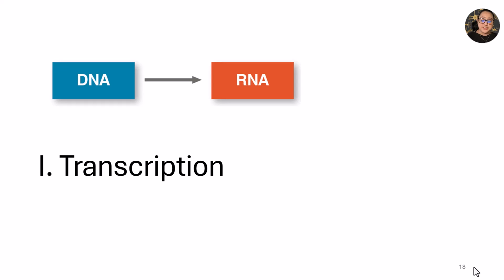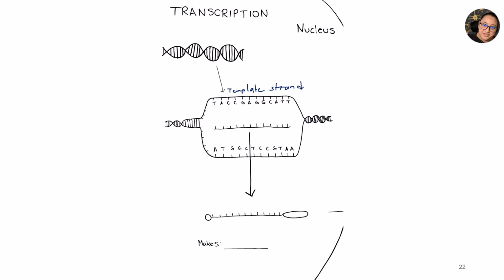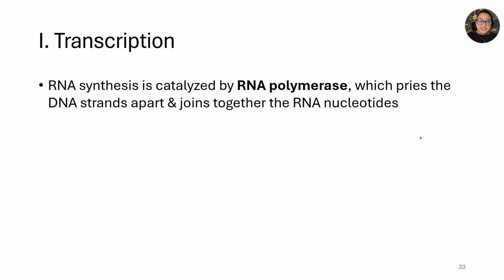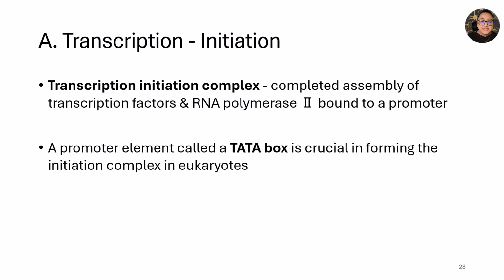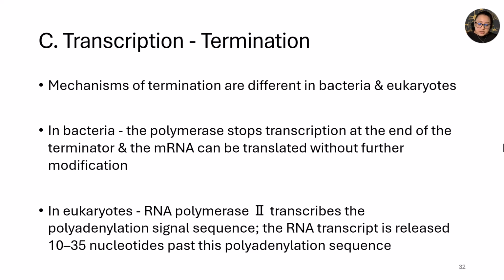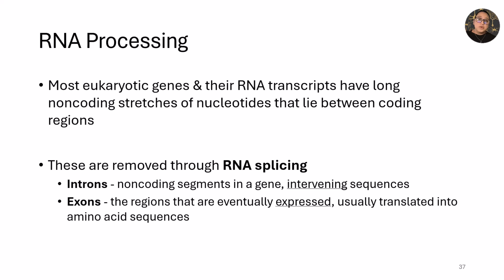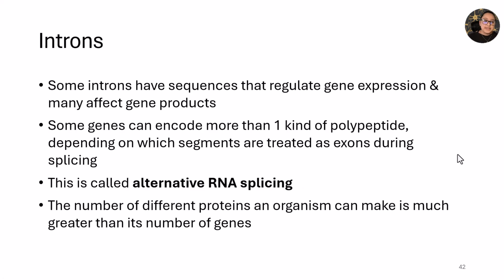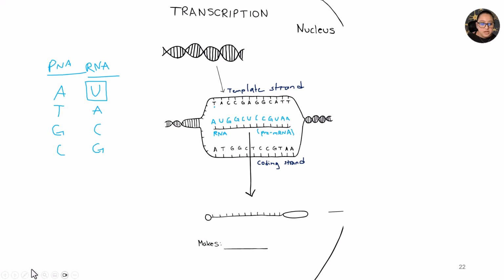BIOL 201 Lec 15 Gene Expression Part 2